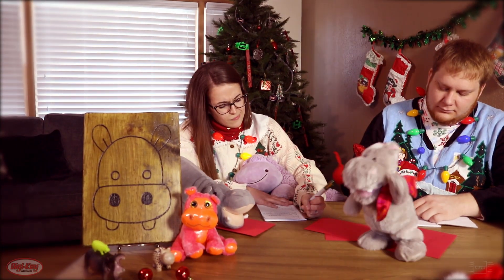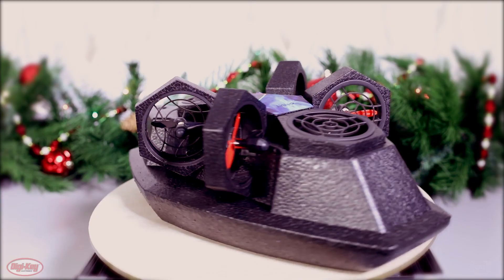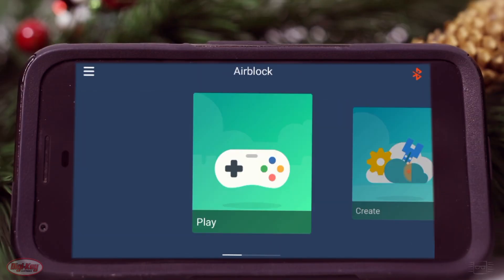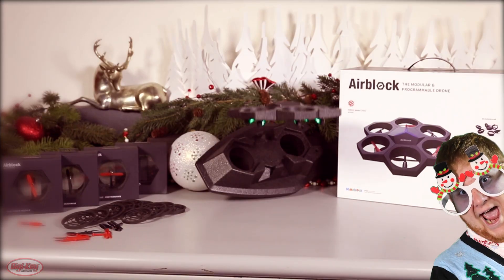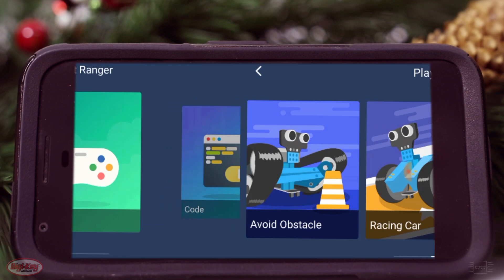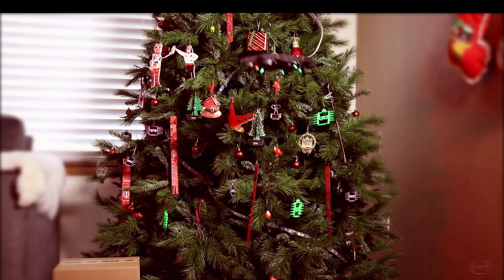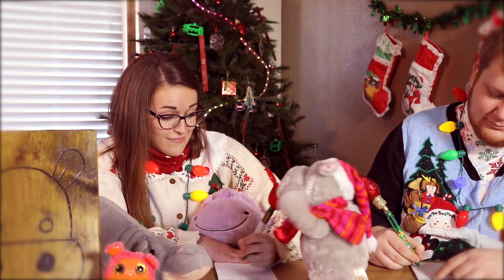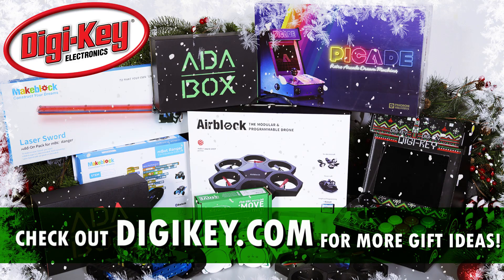Holiday Gift Guide 2018 – Makeblock Airblock and mBot Ranger | DigiKey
Ashley wants hippos for the holidays – oh wait, she’s got enough of those already.  Instead, she’s writing the red-suited guy asking for the coolest products from Makeblock.  The Airblock is a programmable Drone and Hovercraft that easily snaps together creating a programmable, transformable, AND crashable way to learn about block coding and aerodynamics.  Ashley is also looking at the mBot Ranger kit as a gift idea.  The mBot Ranger kit is a 3 in 1 transformable robotics kit featuring wireless control via Bluetooth and the mBlock app.  This kit uses block programming, which is a great introduction to coding.  Additionally, you can get the mBot Ranger add-on Laser Sword which is a pretty sweet extension.  Check out digikey.com for these and other educational gift ideas.